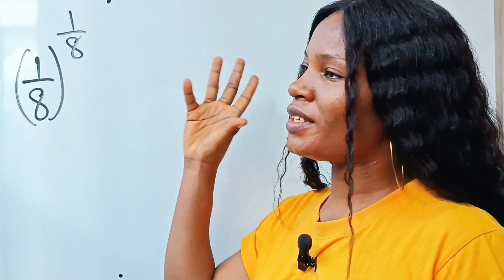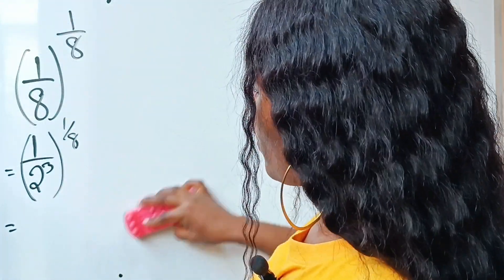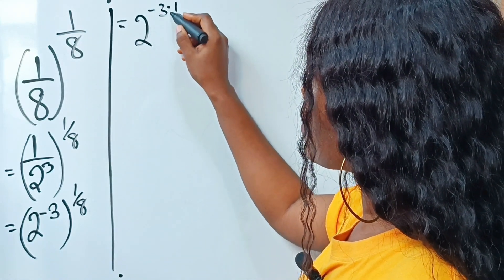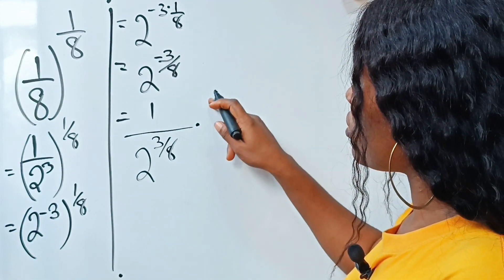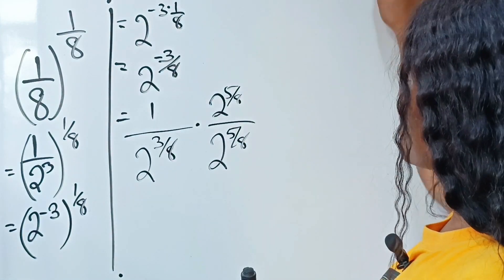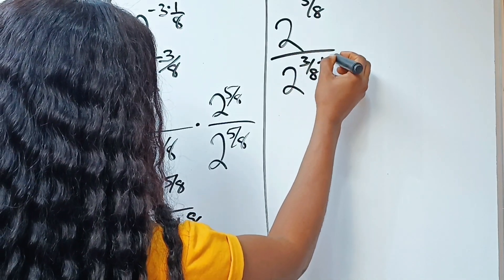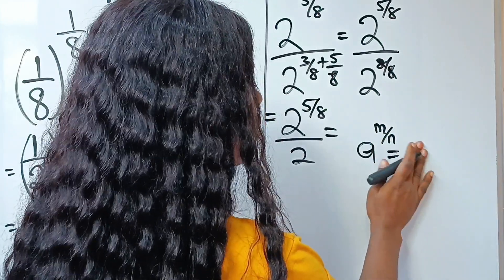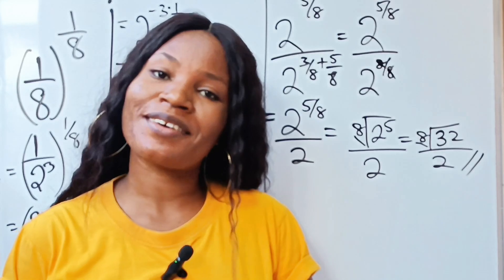Harvard Entrance Exam|Algebra Simplification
A complete tutorial on how to Simplify this Harvard Entrance algebra Exam question.